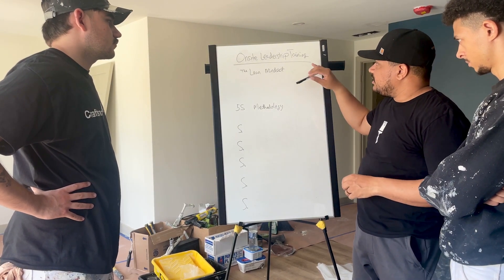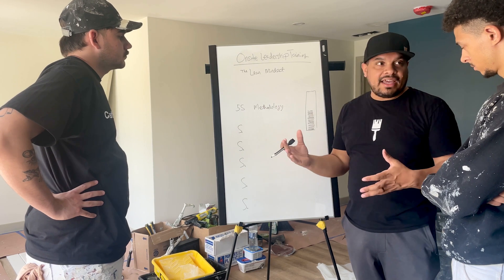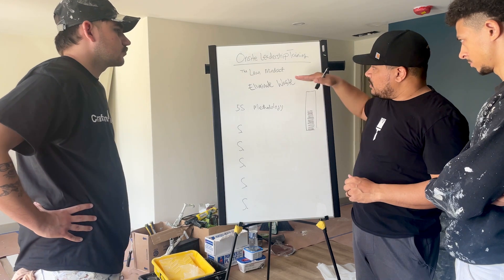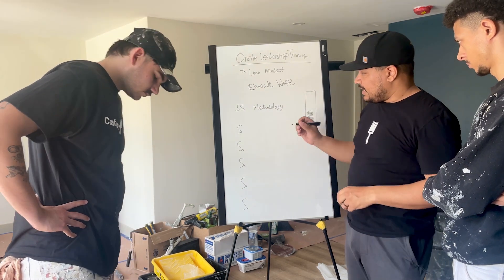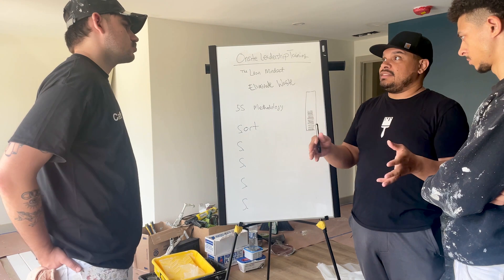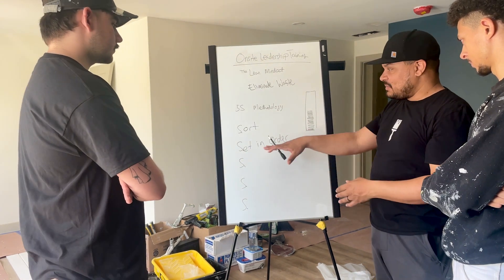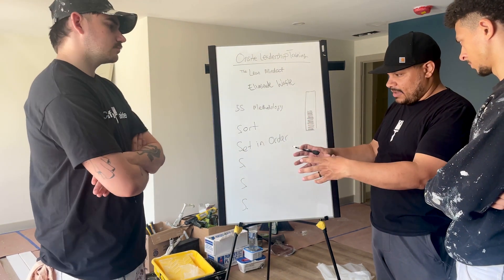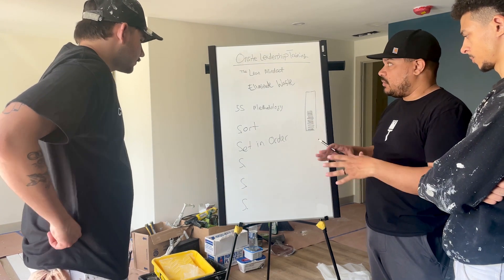Cleaner Job Site, Faster Work: Unlock 5S for Your Crew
Tired of a disorganized job site that slows you down and costs you money? Learn the proven 5S framework to create a system that YOU and your crew design together for lasting organization and efficiency. In this video, I'll break down the 5S method (Sort, Set in Order, Shine, Standardize, Sustain) and show you how to work as a team to build a customized organization system that will streamline your job site.